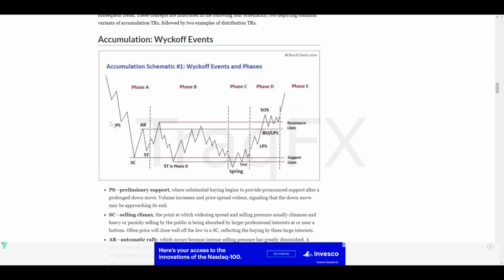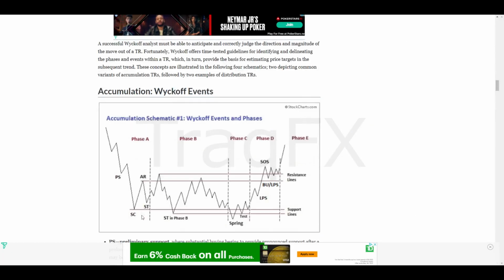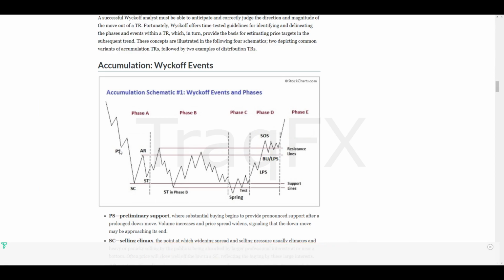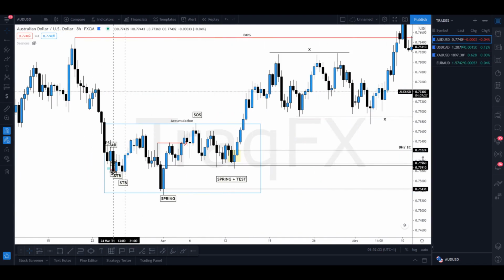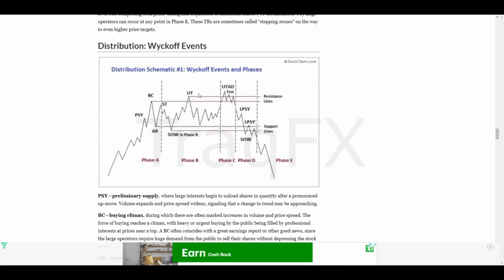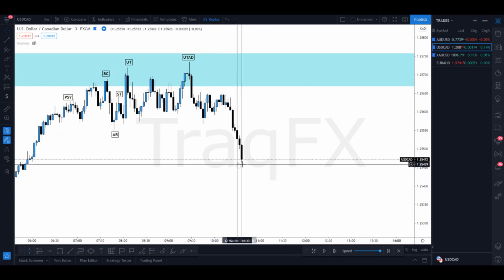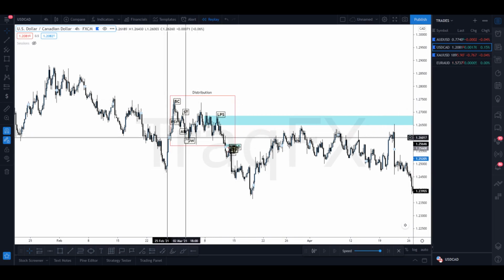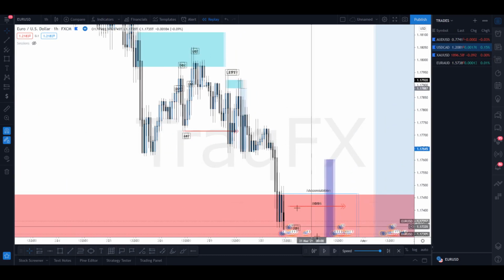2 Финал как использовать Вайкофа